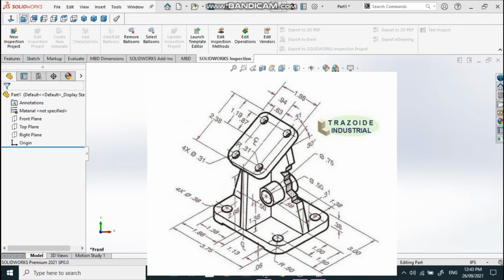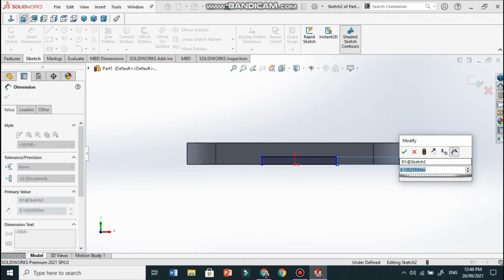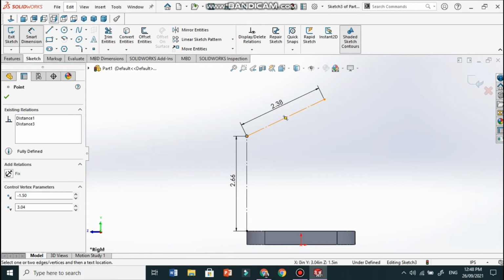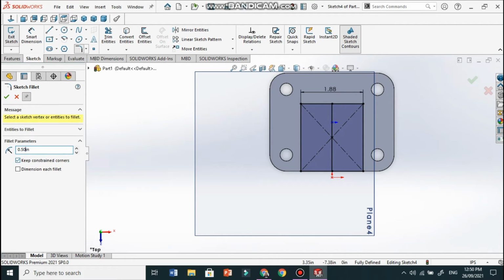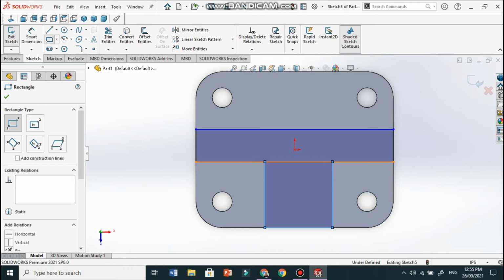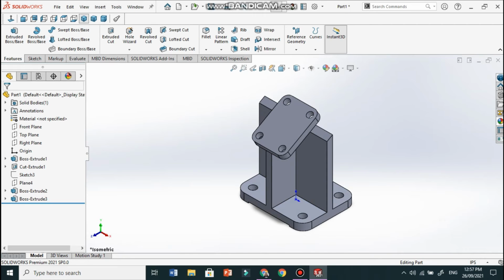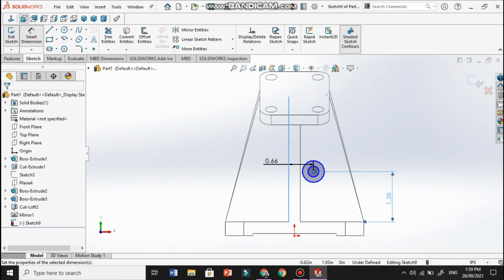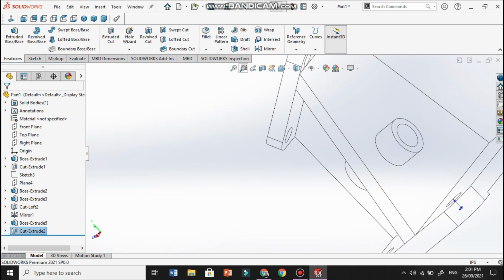ACTIVITY # 3 I ELECTIVE 1